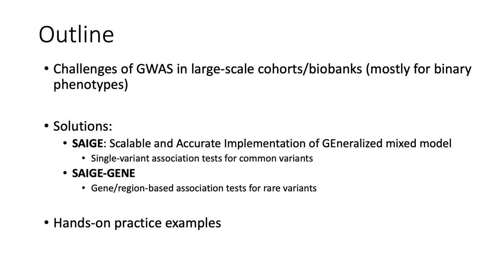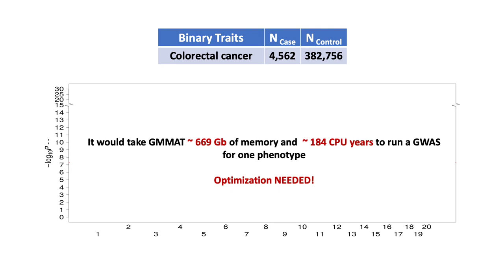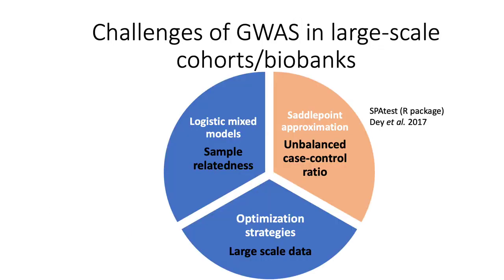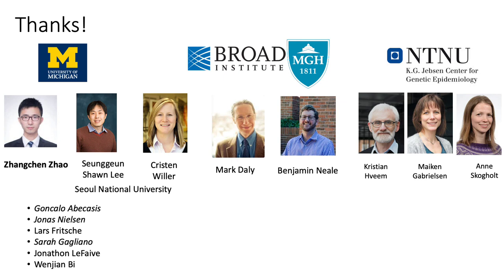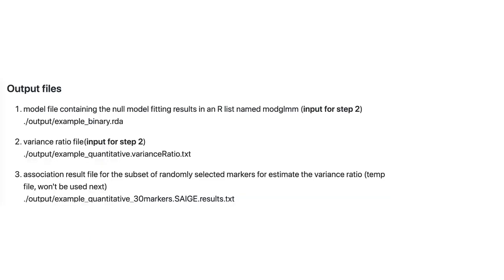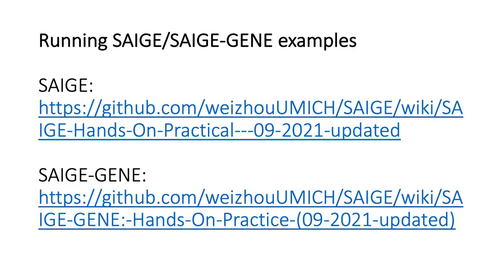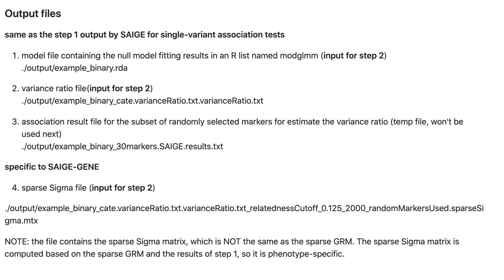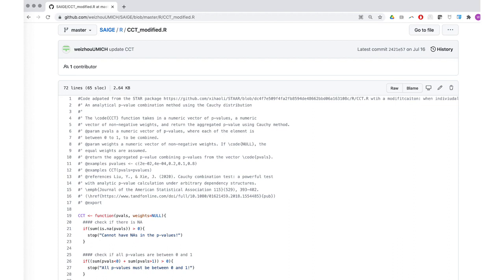Family-based GWAS analysis: SAIGE with Wei Zhou